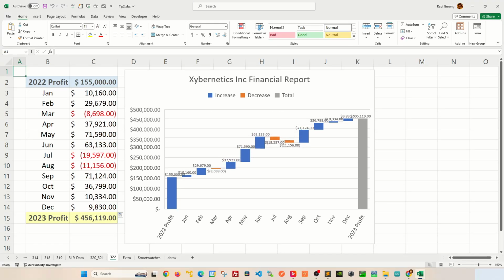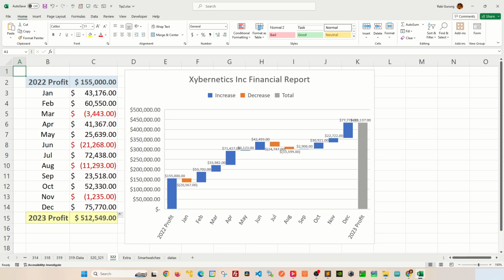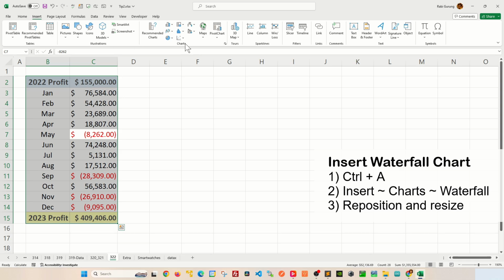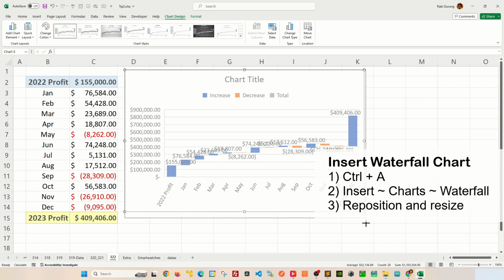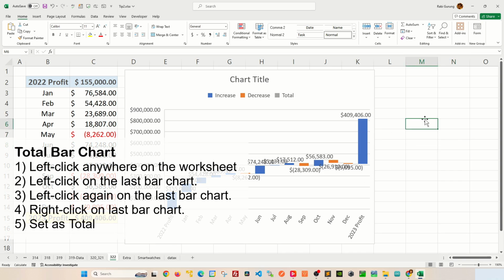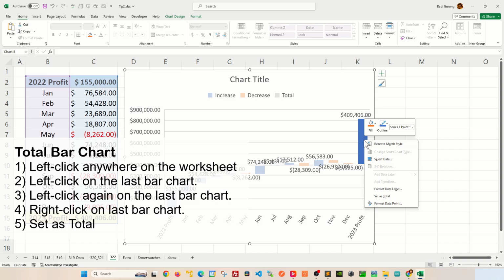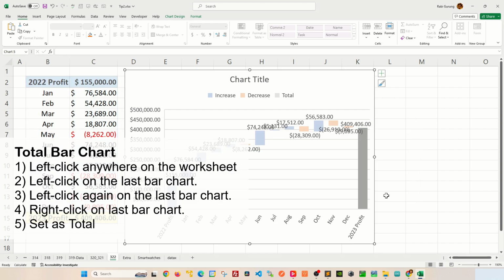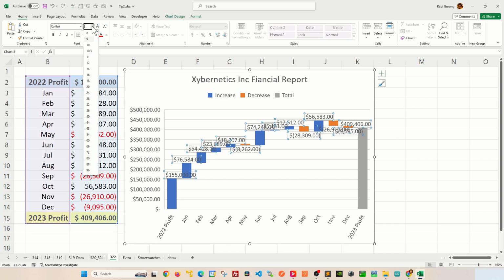Waterfall Chart in Excel - Excel Tips and Tricks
Learn how to create waterfall chart.

A waterfall chart is a valuable visualization tool because it effectively illustrates the step-by-step breakdown of data changes, highlighting key contributors and making complex data scenarios easier to understand at a glance.

Creating a waterfall chart in Excel is a useful skill for visualizing financial or other data with sequential changes. To create a waterfall chart in Excel, you can follow these steps: Select your data, insert a new stacked column chart, and then convert it into a waterfall chart by adjusting data series, labels, and formatting. For a more efficient and user-friendly approach, Think Cell, a third-party add-in for Excel, simplifies the process. It offers a dedicated waterfall chart feature, allowing you to create one with just a few clicks. When it comes to adding a connecting line between the columns in a waterfall chart, you can insert shapes or lines manually to highlight the flow between data points. Stacking waterfall charts in Excel is not a built-in feature, but you can create multiple waterfall charts side by side and align them to achieve a similar effect on a single sheet. Overall, waterfall charts are valuable tools in Excel for displaying data changes effectively, whether through manual creation or using specialized add-ins like Think Cell.

Here, the steps outlined on the video.

Insert Waterfall Chart
1) Ctrl + A
2) Insert ~ Charts ~ Waterfall
3) Reposition and resize

Set Total Bar Chart
1) Left-click anywhere on the worksheet
2) Left-click on the last bar chart.
3) Left-click again on the last bar chart.
4) Right-click on last bar chart.
5) Set as Total